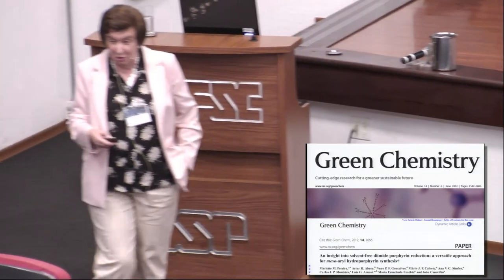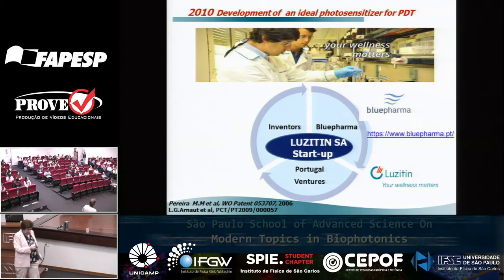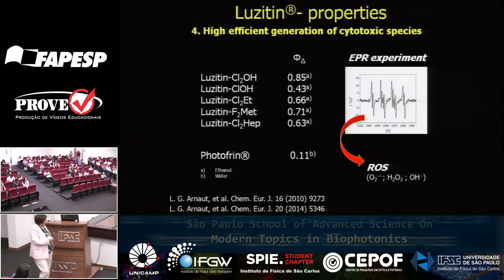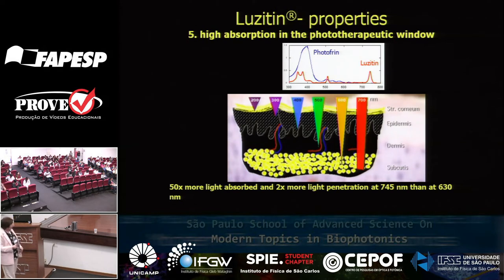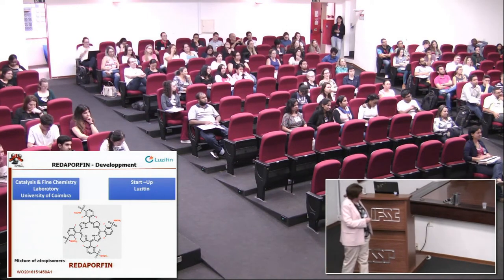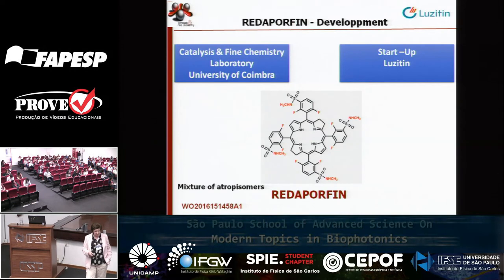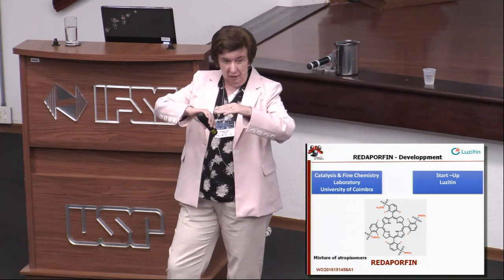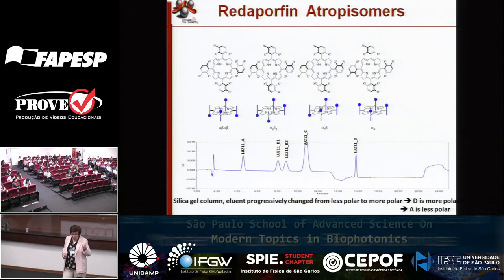Course Prof. Dr. Mariete Pereira - Photosensitizers: Synthesis and Clinical Use - 2 de 2